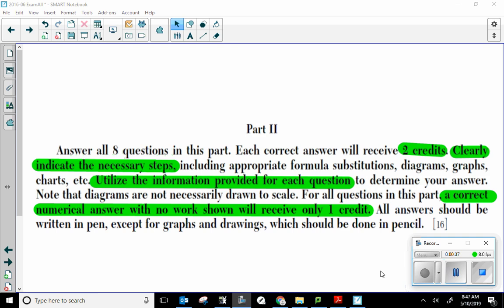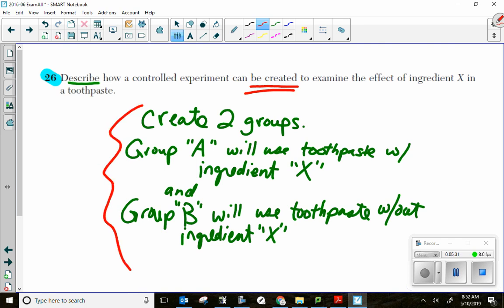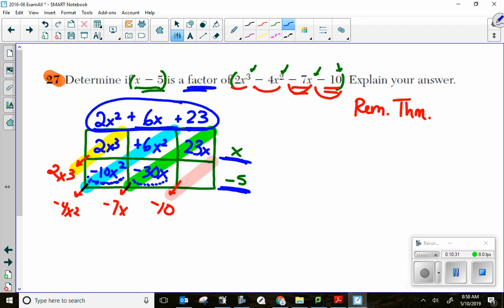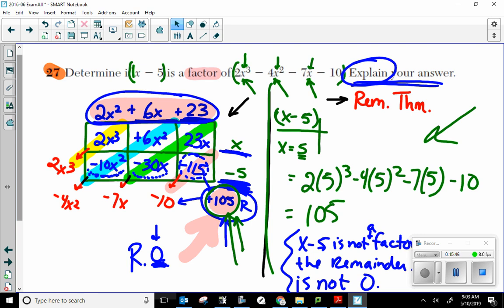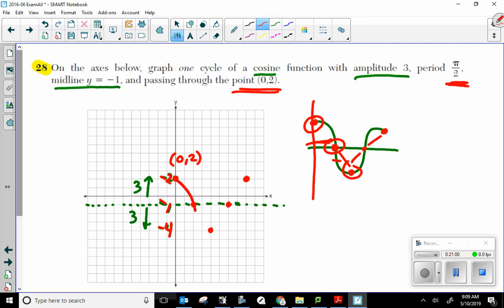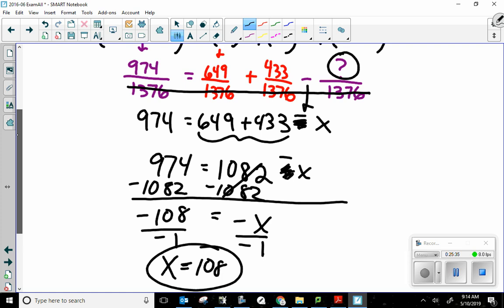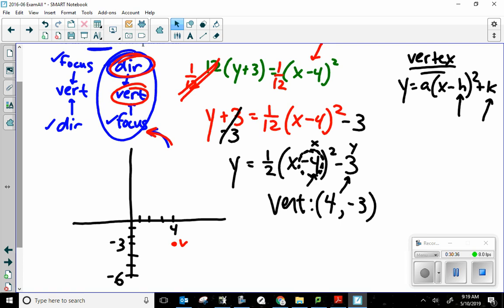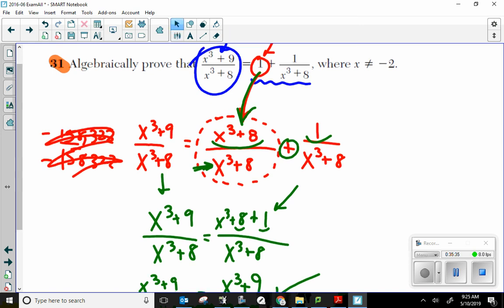Visca Algebra 2 Common Core Exam June 2016 Problems 25 - 31